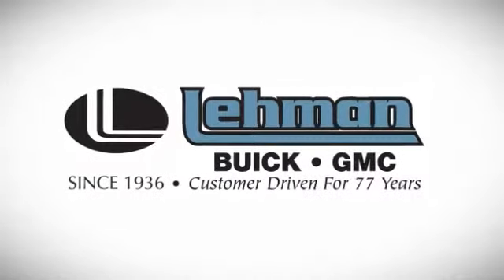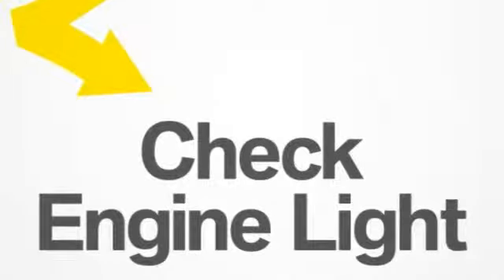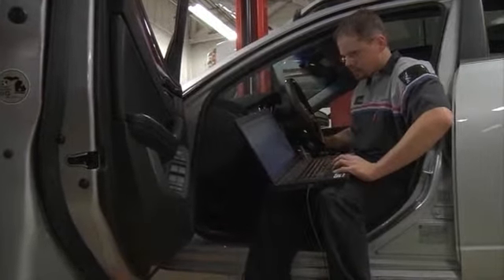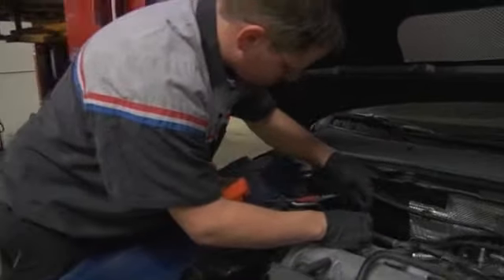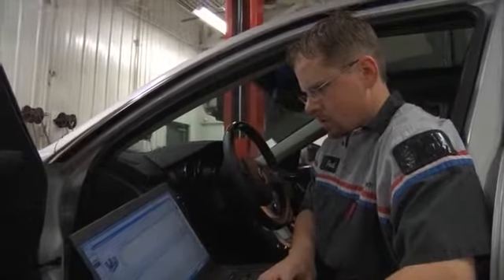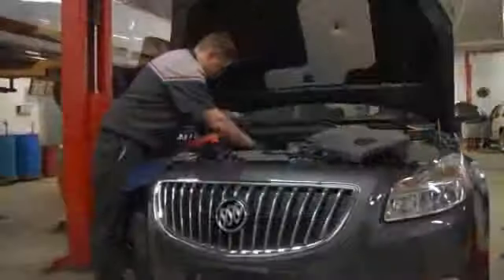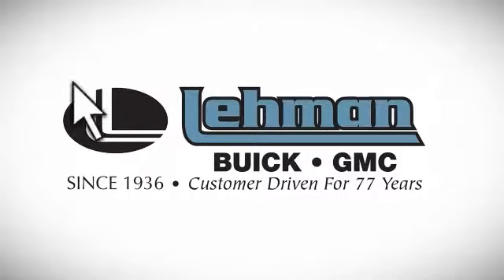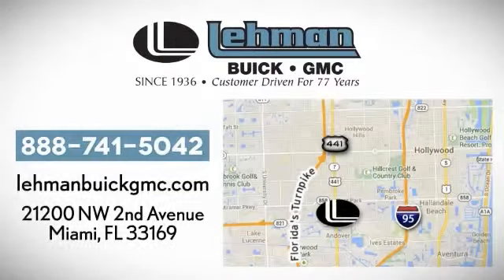Check Engine Light Service Feature Miami FL Dade-County FL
Lehman Buick GMC
21200 NW 2nd Ave
Miami FL Dade-County FL, 33169

Lehman Buick GMC is one of the premier Buick GMC Dealerships in Miami, serving Ft Lauderdale, Pembroke Pines, Hialeah & Hollywood, Florida! Expect the highest level of customer service when you visit our Miami Buick GMC dealership. Allow us to demonstrate our commitment to exceptional customer service! At Lehman Buick GMC, our primary goal is to ensure the ongoing trust and loyalty of our Miami customers by providing them with great customer service, great value and professionalism. Whether you are looking for a new or a used Buick GMC car, this Miami Buick GMC dealer has it all for a great low price!